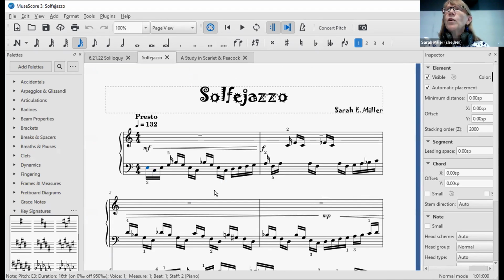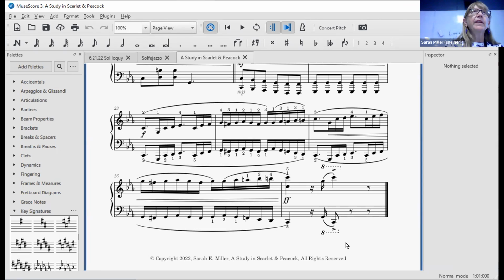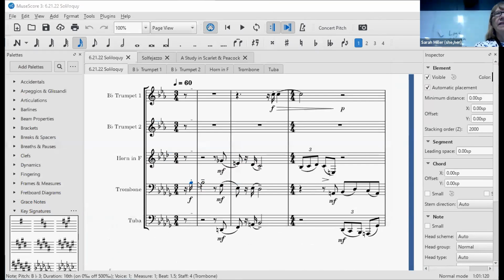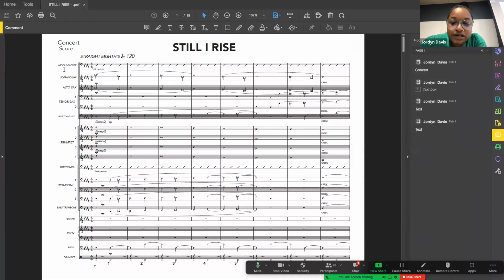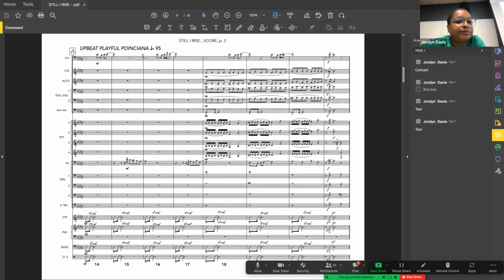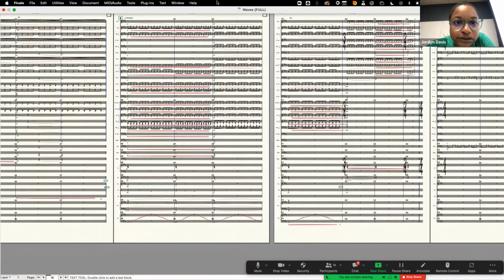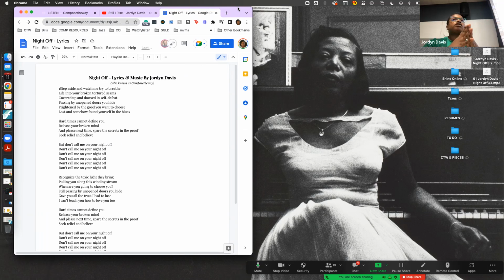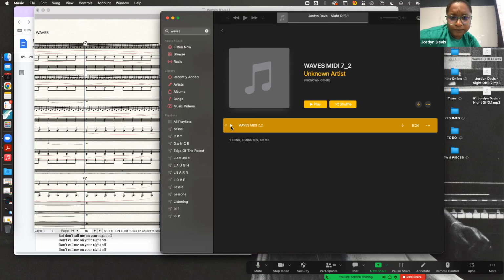Composers Institute 22 220711 Salon with Sarah Miller & Jordyn Davis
Composers Dr. Sarah Miller and Jordyn Davis present their music during a salon at Composers Institute on Monday, July 11, 2022. in River Falls, Wisconsin.